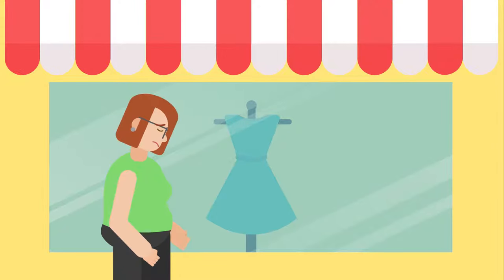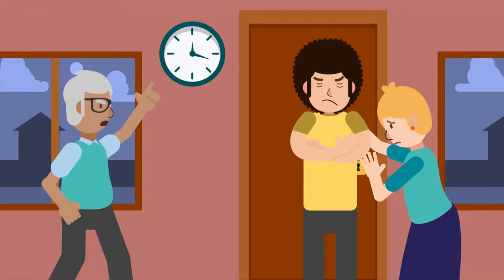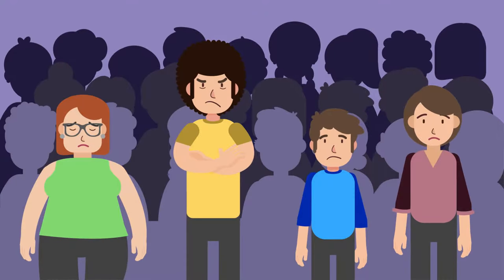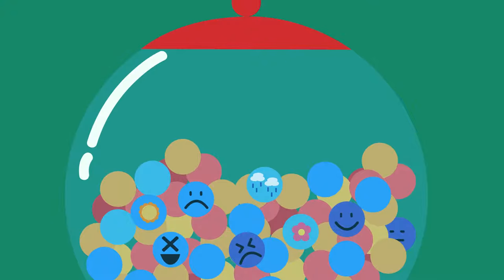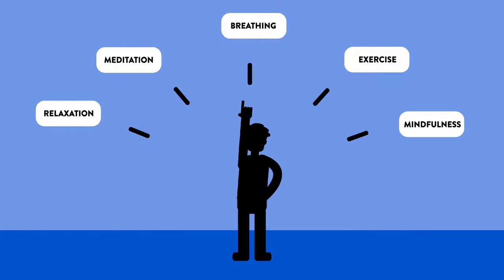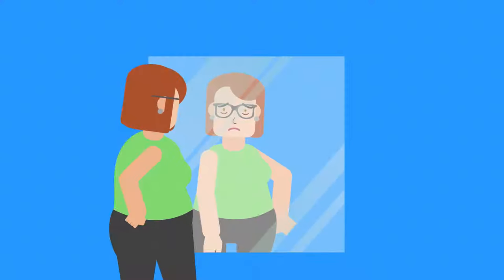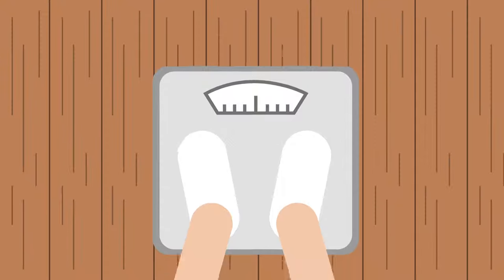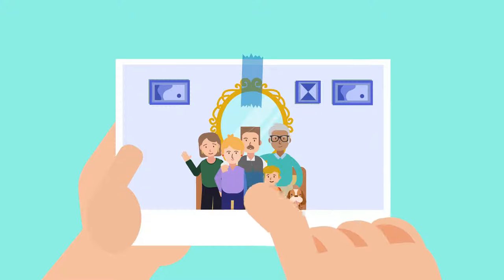What is Acceptance Commitment Therapy?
Acceptance Commitment Therapy, or ACT, includes mindfulness activities such as meditation, breathing exercises, and other techniques that can build up awareness. Click below for a list of helplines and hotlines

Learning about mental health is crucial for us all to imagine a better future for everyone. Psych Hub's Mental Health Ally Certification learning hubs will help you become an important steward of your wellbeing and that of your loved ones.

Psych Hub is an educational service, and the information in this video is not a substitute for professional advice, diagnosis, or treatment. If you or someone you know are experiencing what you believe are mental health symptoms, please consult with a trained medical professional or a licensed mental health provider. We recommend consulting with a licensed behavioral health provider before trying any of the strategies mentioned in our materials.

If you or someone you know is in immediate danger, please call 911. For information on how to find support and treatment, and hotlines for specific issues and audiences, visit PsychHub.com/Hotline.

If you or someone you know are having thoughts of suicide or self-harm or are experiencing a mental health crisis, please call a national 24/7 hotline. For United States residents, those are:

For anyone experiencing a mental health crisis.
AVAILABILITY: 24/7/365
PHONE NUMBERS:
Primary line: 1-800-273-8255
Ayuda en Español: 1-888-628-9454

Crisis Text Line
AVAILABILITY: 24/7/365
TEXT NUMBER:
US & Canada: Text HOME to 741741
UK: Text 85258
Ireland: Text 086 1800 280